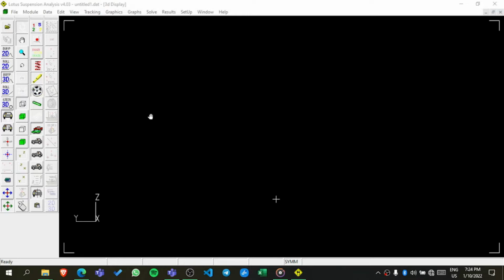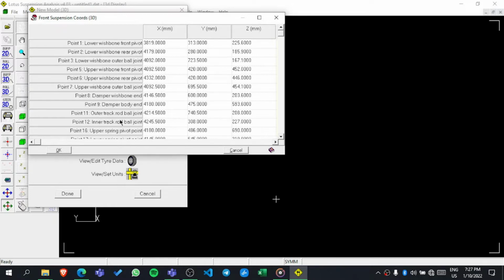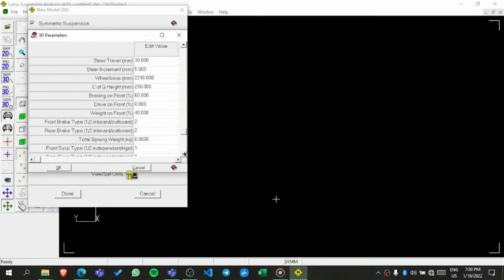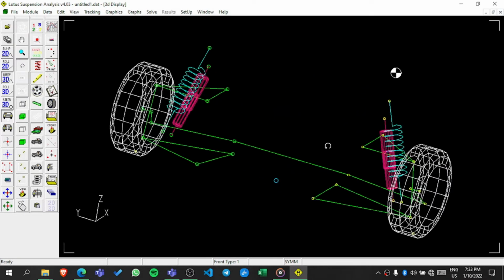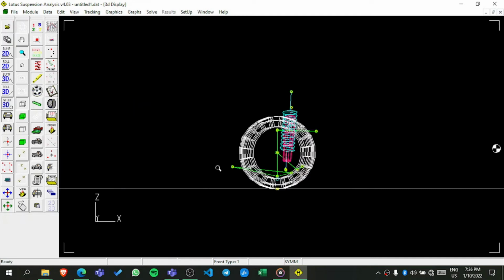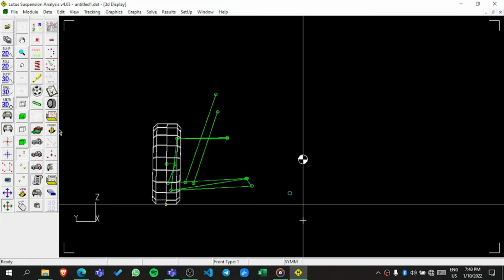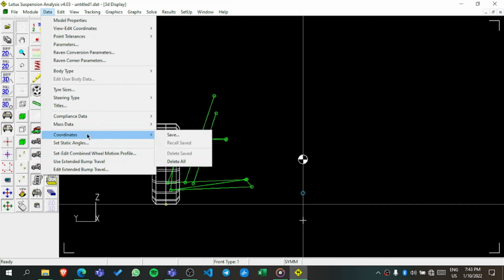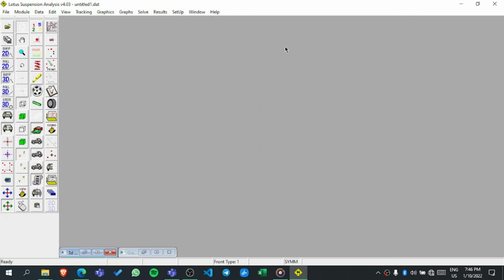Lotus Shark Suspension | Tutorial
Samarth Patil